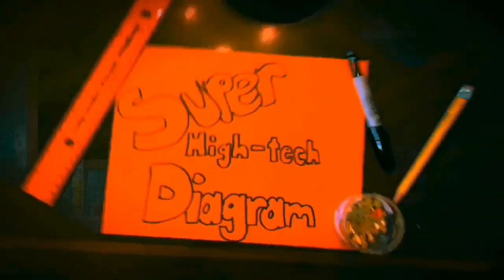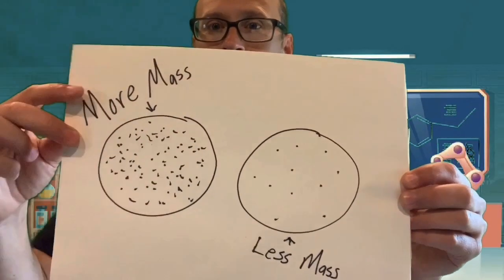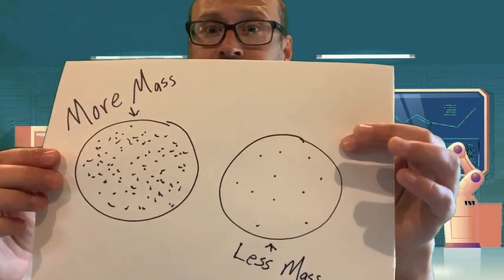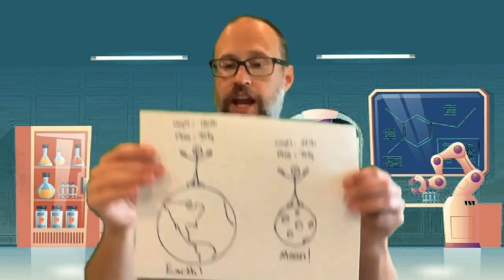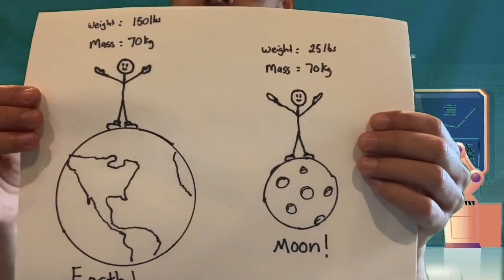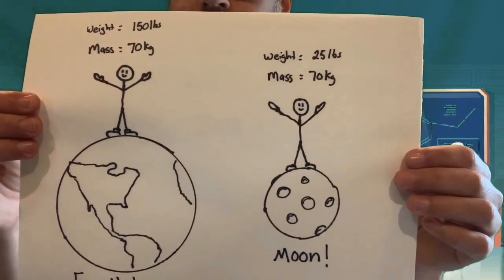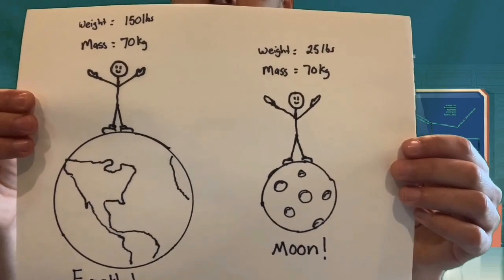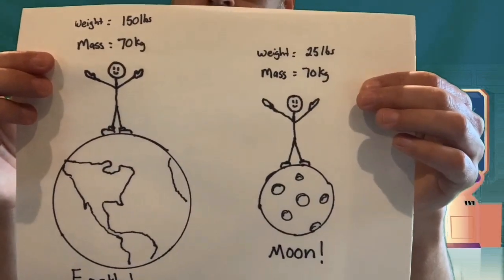Liquid Density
We explore mass and density through a simple experiment using different liquids.